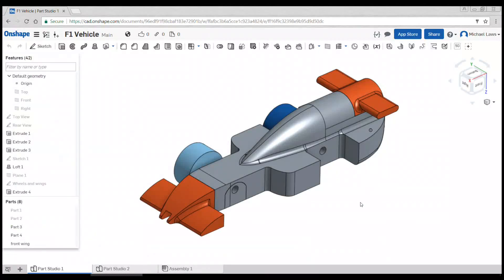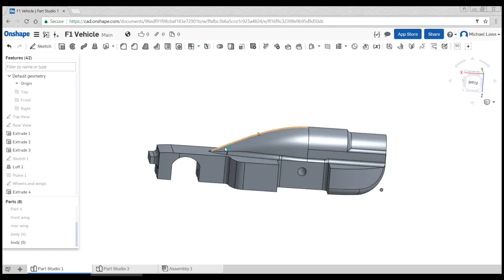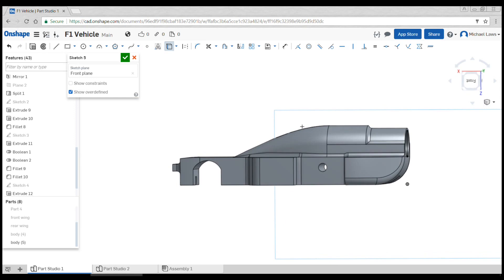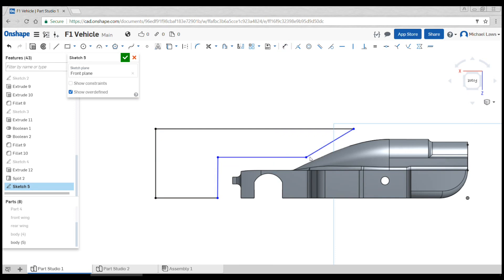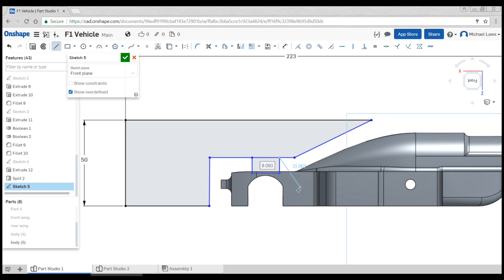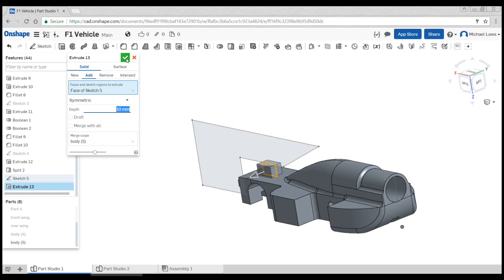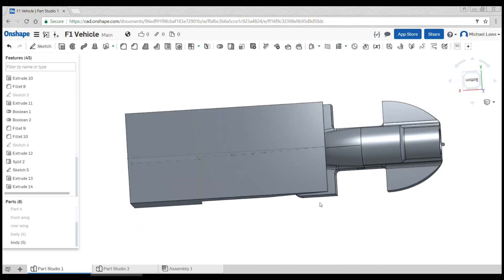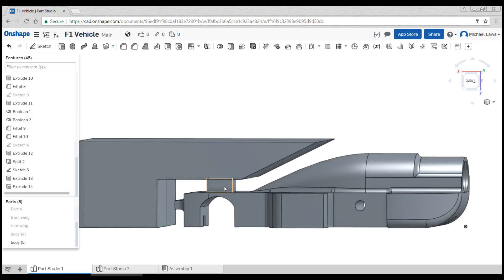F1 Vehicle in OnShape - Part 5: Preparing for CAM Manufacture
This video is a guided tutorial on creating a holding section for when the balsa body is CNC machined. If you skip this step, the car will only be held from one end, shake around and collide with the cutter.

Please note it is your responsibility to read through the rules and check the legality of any designs shown.